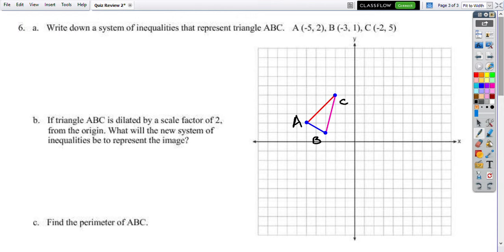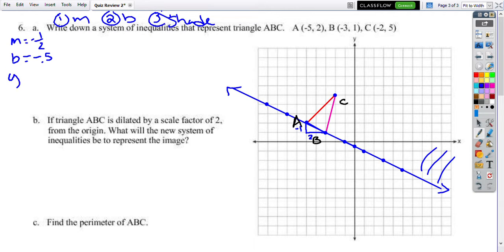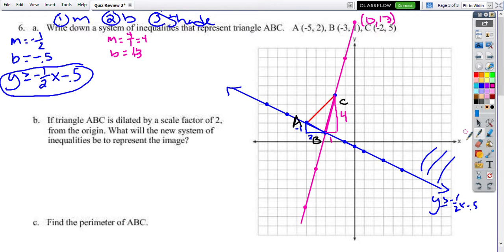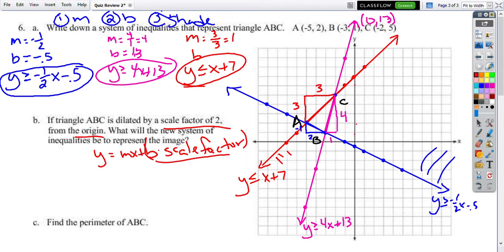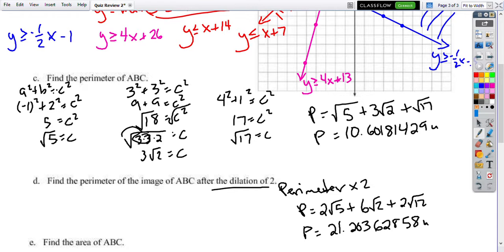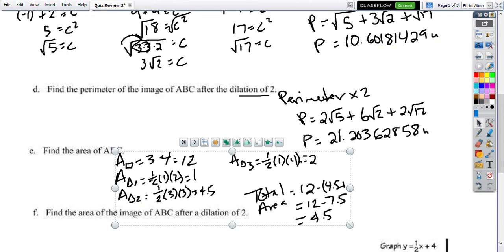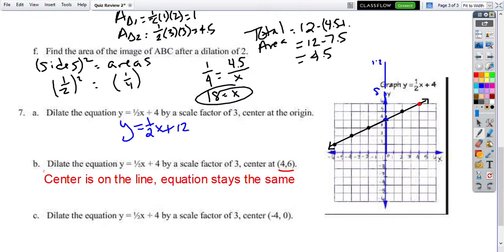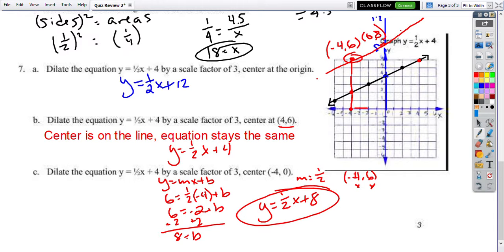Unit 9 Quiz Review 2 Page 3 ANS